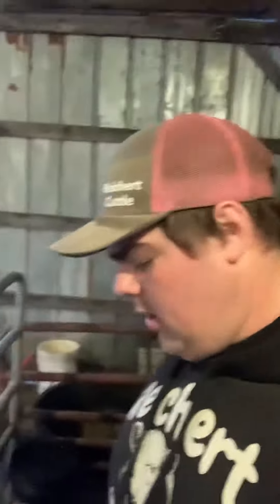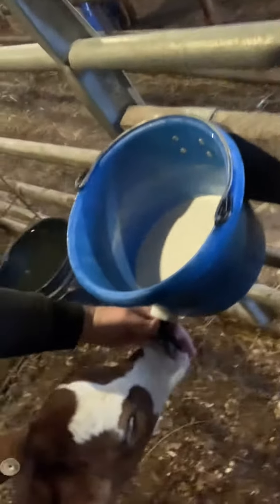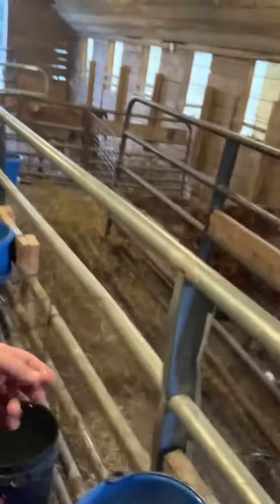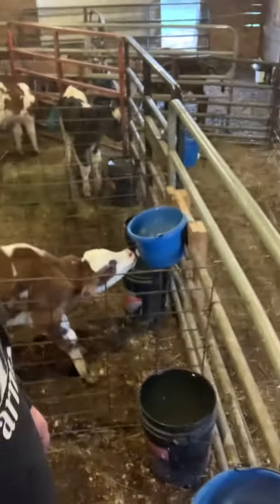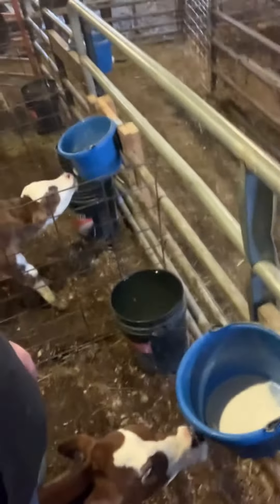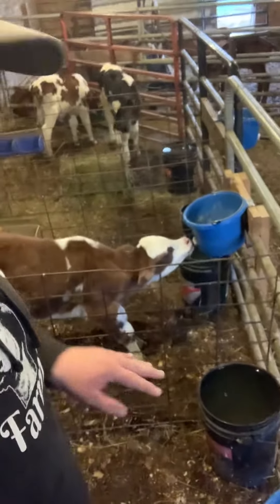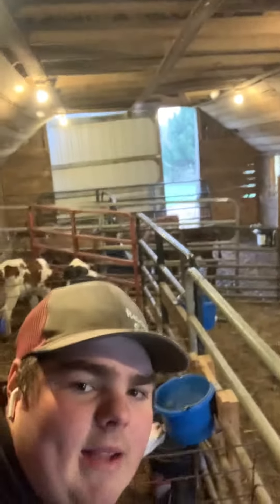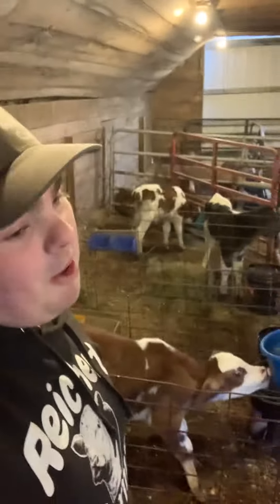How I train a calf to suck on the bottle.